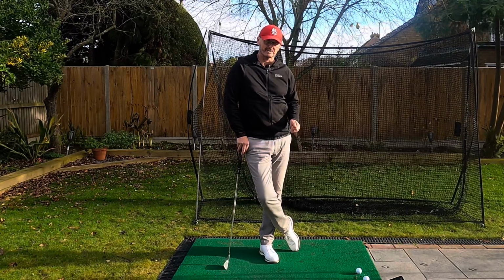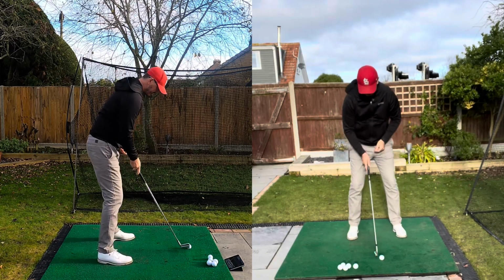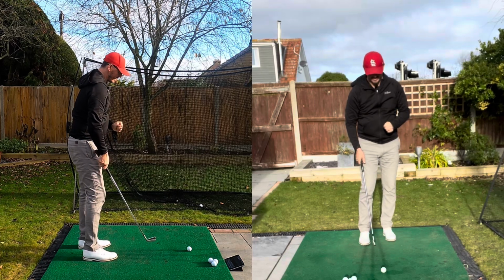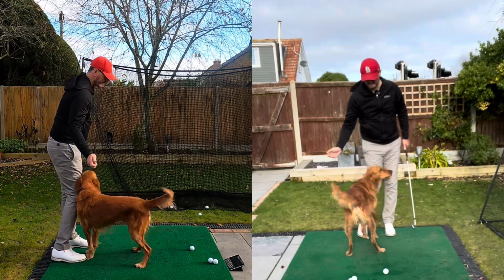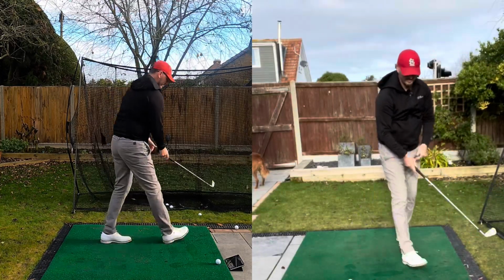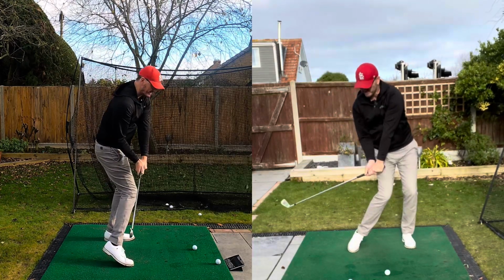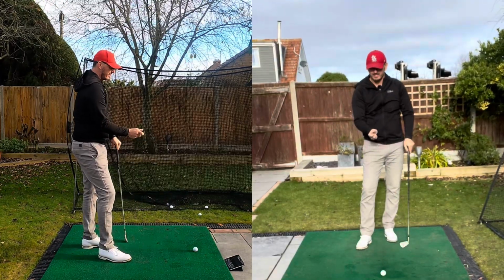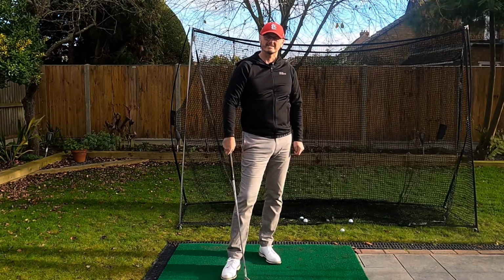How to cure a PULL or a PULL HOOK when Releasing the Club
Hi everyone,
Welcome to another video here at the academy, it’s lovely to have you along.
This video has come about from a couple of questions put to me from a couple of subscribers. Why does the ball go left when I try and release it?
This is a very valid question and not the first time I’ve heard it, as previous golfers who have come to me for lessons, have made changes to their release pattern, and after a while they have come to me and said the same thing, and they were worried they might have been overdoing the release, or just wasn’t sure why?
I hope this can answer the question.
If you would like a question answered, please don’t hesitate to ask and I will either reply to it in the comments or like this one, do a video on it.
Hope everyone has a a great Christmas and a happy new year, and I wish you a healthy new year.
Many thanks and as always kind regards.
Warren